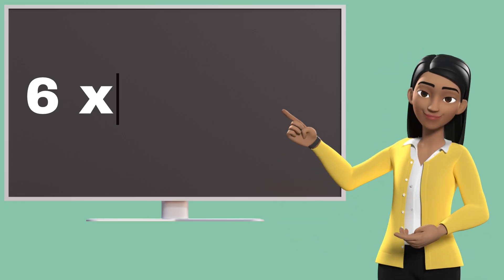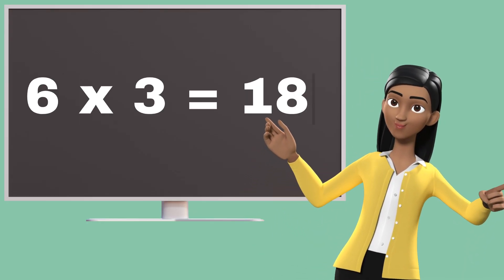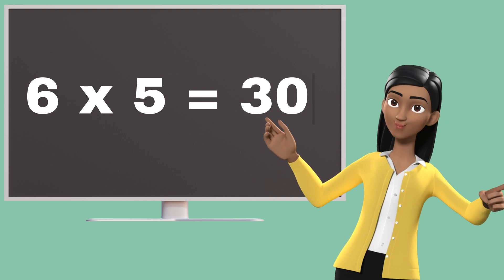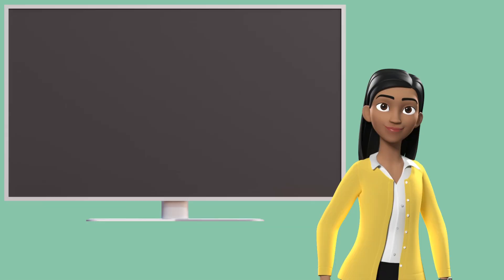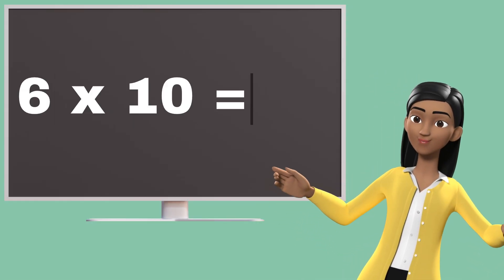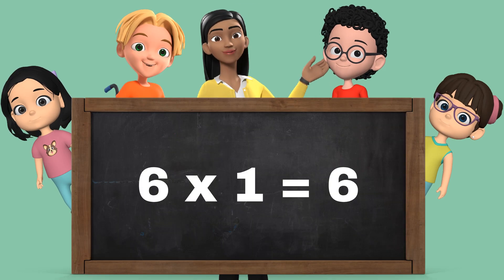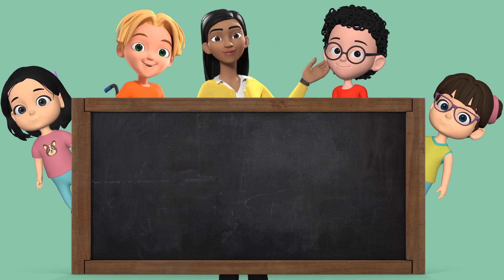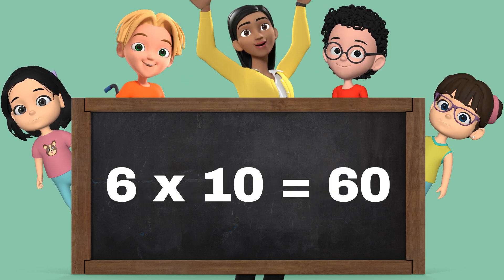Table of 6 in English | Multiplication Tables in English | Learning Video | Learn Tables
Dear Children,

We are back with a brand new chapter of mathematics - Tables. Do you know, learning tables can help you with mental arithmetic. That's right, learning tables will not just help with math, but it can also boost communication skills, improve your memory and also calculating large numbers becomes easier.

Learn "Table of six (6 X 1 = 6)" in a very interesting and easy way.
Learn Multiplication
Table of 6 in English
6 Table
Multiplication Tables in English
Learning Video
6x1=6 Multiplication,
Table of Six 6 Tables
Multiplication Time of tables - Math Tables
Learn Multiplication
Table Of Six
6 x 1 = 6
6 Times Tables
Fun & Learn Video
6 ka Pahada
Math Tables
छः का पहाड़ा

Jingle Kids India offers a world of educational content where fun and learning work together for children. Its a place for the little ones to learn classic poems, rhymes, short stories etc. in a fun and entertaining way. Our educational content will help pre-schoolers and young children to learn various curriculum based topics like letters and alphabets, color names, numbers, animals, fruits, vegetables and many more topics in a fun and interactive way.

It also helps children to enhance their vocabulary as the language used is simple and easy to grasp. Lots of children are now enjoying our videos!

So parents and kids, what are you waiting for? Join us on an engaging audio-visual journey of delightful animations and ride-along.